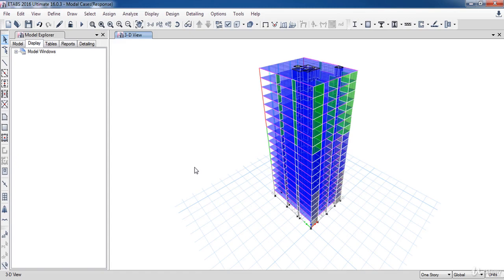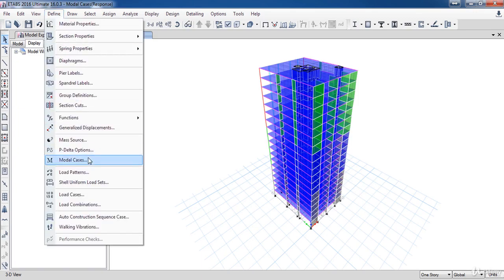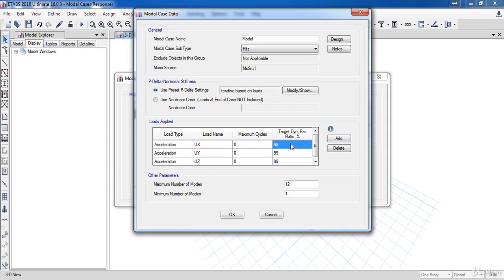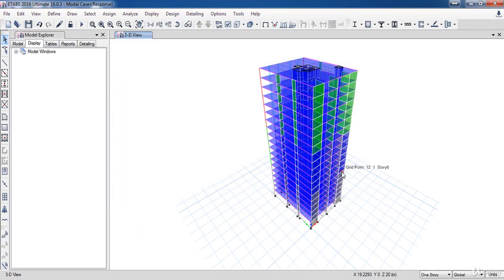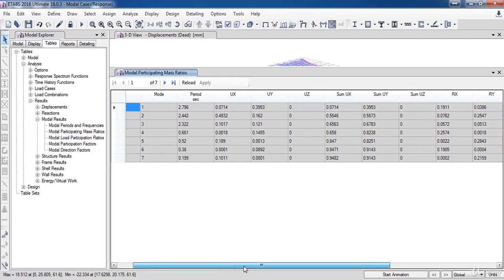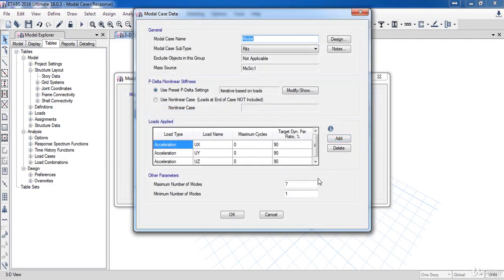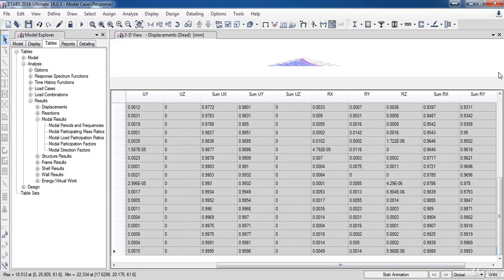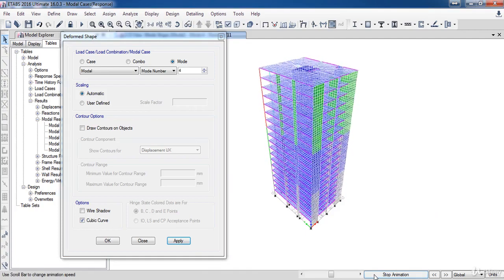021 Define the Modal Cases In Etabs